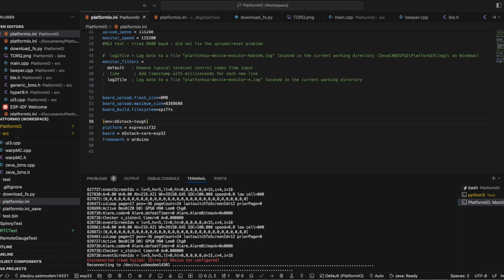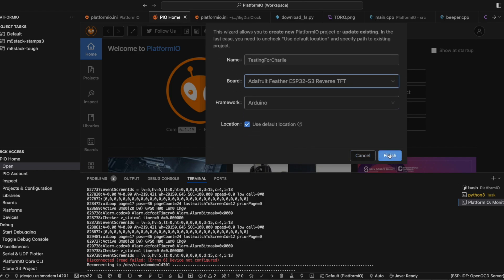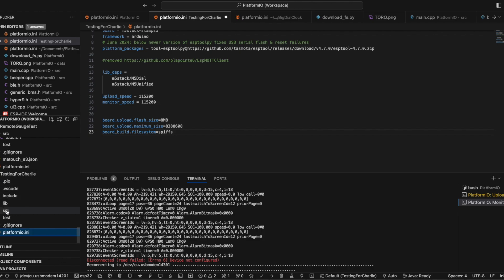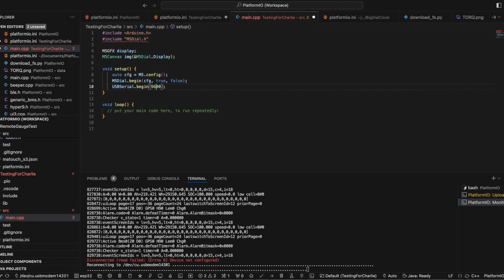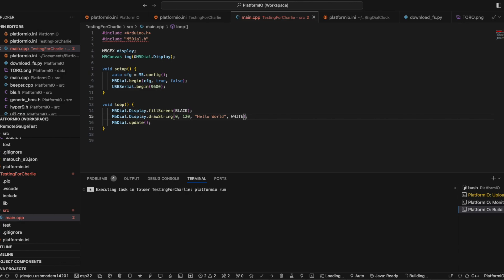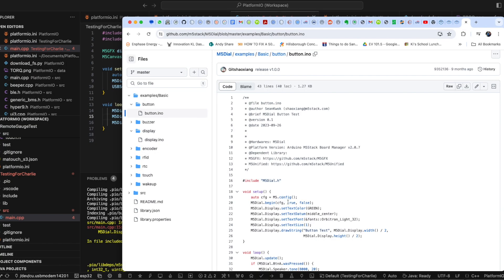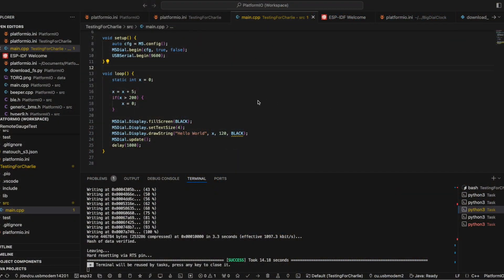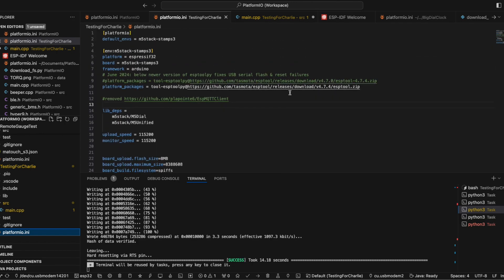M5Stack Dial and PlatformIO: How To Get Started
I made a short video how to get started with Platformio with the M5Dial from M5Stack.  It was not easy to get everything configured for Platform.io so I did this to help out the community.  This is an amazing piece of hardware and very handy.

platformio.ini file configuration is included, a basic "hello world" and more.  I will publish the code and link it here shortly.